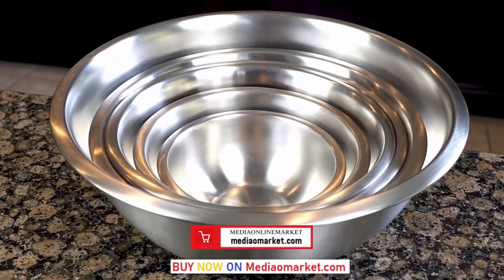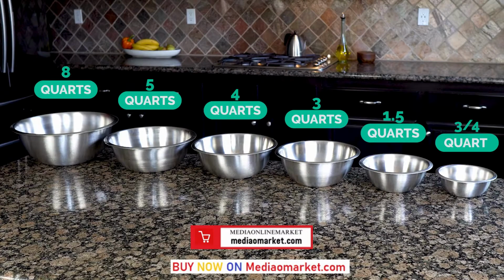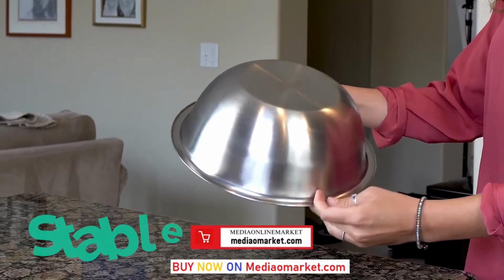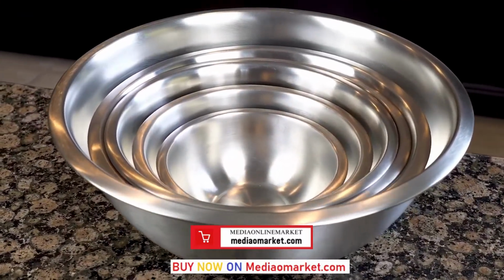Stainless Steel Mixing Bowls Stainless Steel Mixing Bowl Set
Women’s Casual Long Open Front Drape Lightweight Duster

Stainless Steel Mixing Bowls (Set of 6) Stainless Steel Mixing Bowl Set - Easy To Clean, Nesting Bowls for Space Saving Storage, Great for Cooking, Baking, Prepping

SIZED for EVERY TASK -With a range of 6 sizes, ¾, 1.5, 3, 4, 5, and 8-quart, metal mixing bowls add versatility and functionality to your kitchen, for all-purpose kitchen workhorses from prepping, mixing, stirring, to kneading dough like a pro.

Set Includes: 6 Sizes
¾ quart
1.5 quart
3 quart
4 quart
5 quart
8 quart

oxo good grips 3-piece stainless steel mixing bowl set